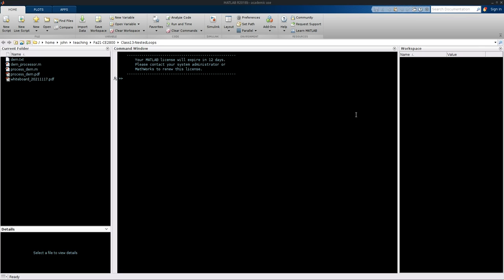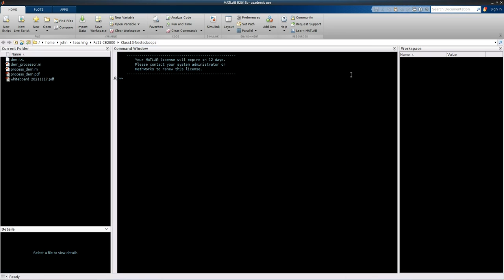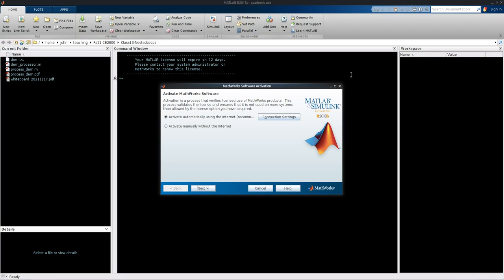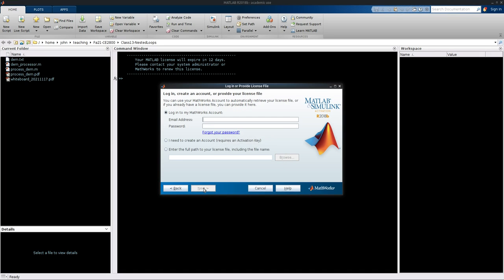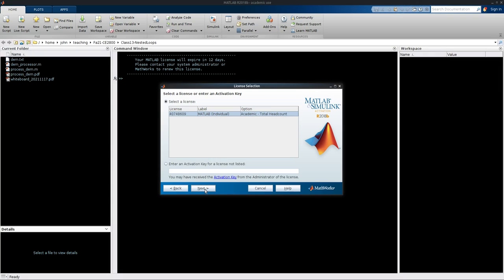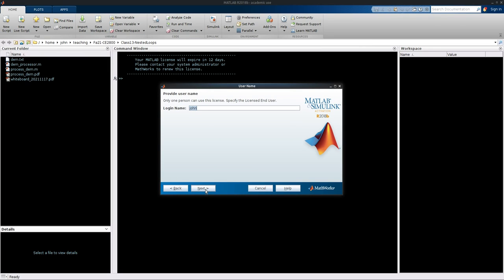Updating your MATLAB License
In this video, I walk through the process of updating your MATLAB license.